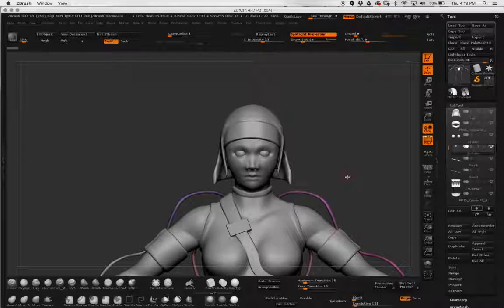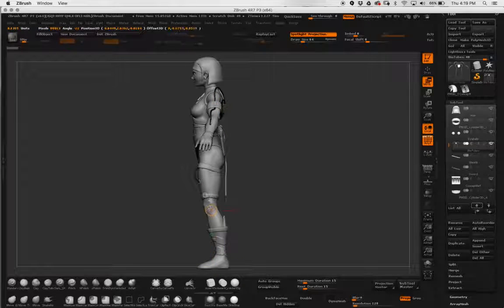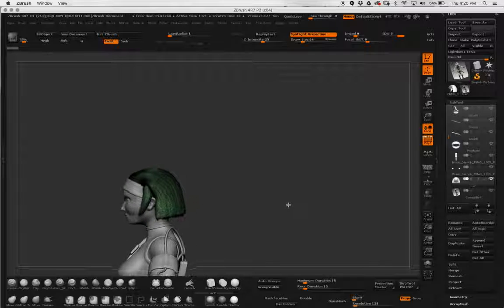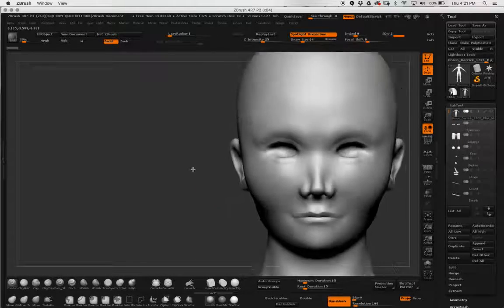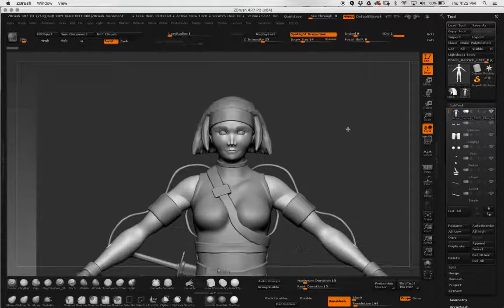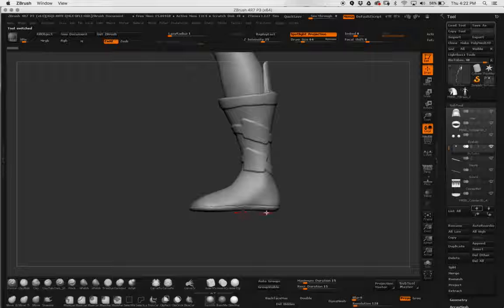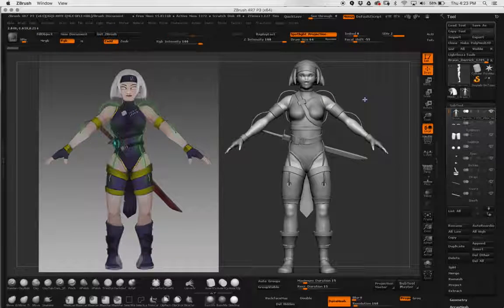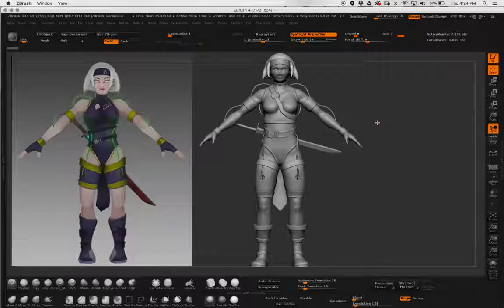Braun Derrick PMA 1705 Milestone3 Podcast